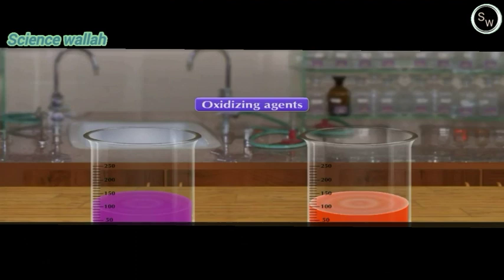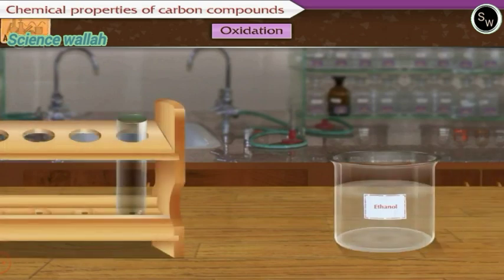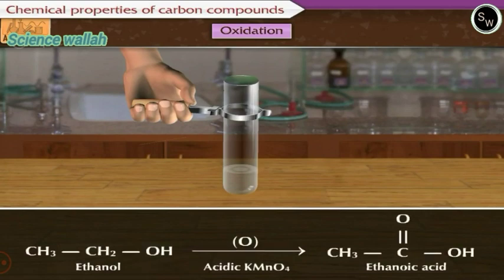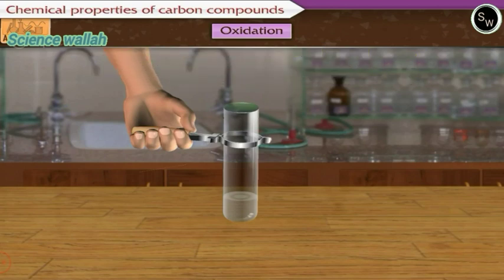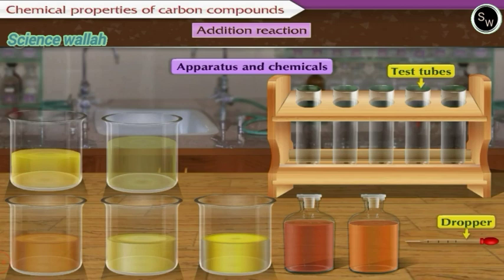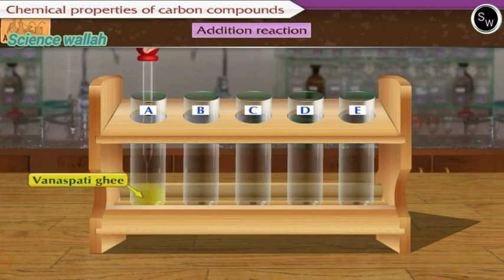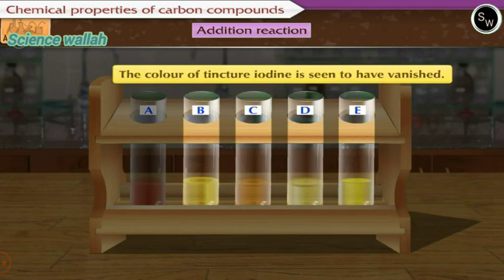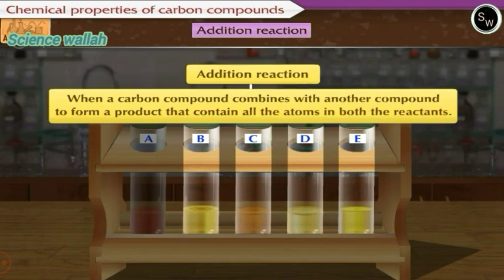Chemical properties of carbon compound | Class 10 Chemistry Practical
chemistry practical experience for class 10 Chemistry
Oxygen agent
property of carbon compound
chemical reactions showing in this video